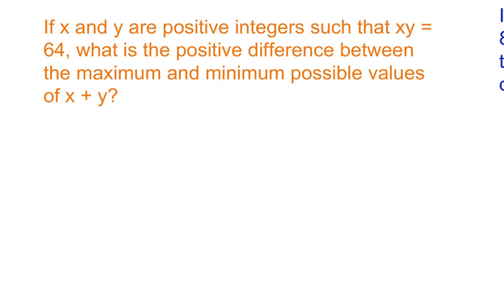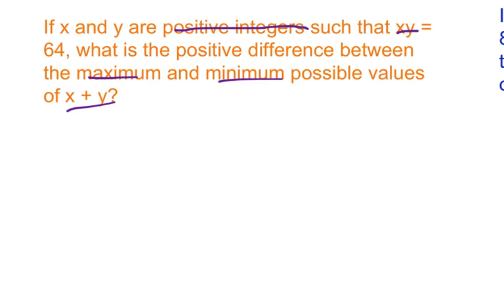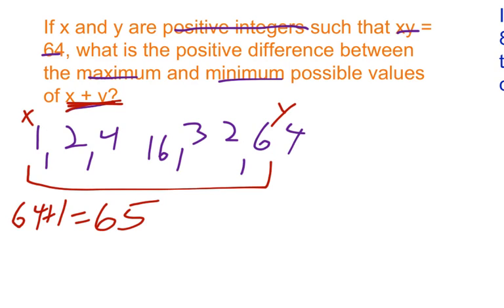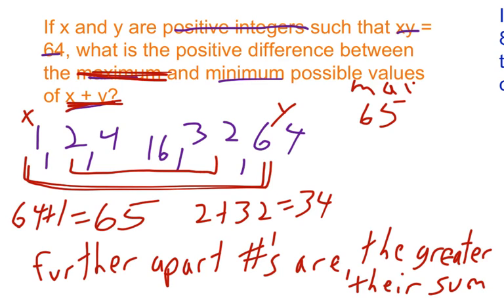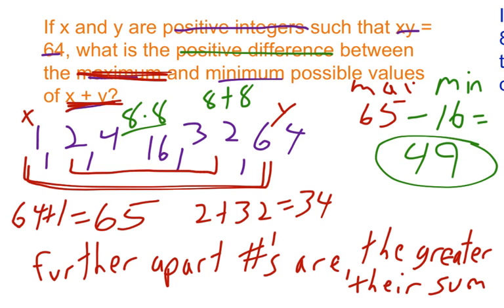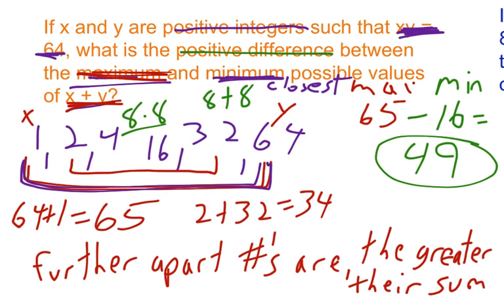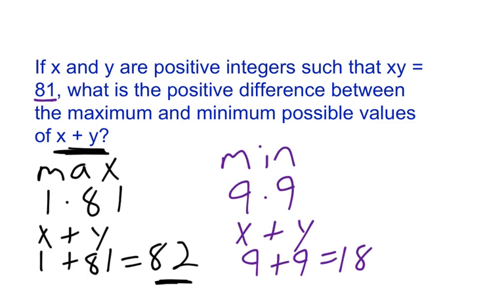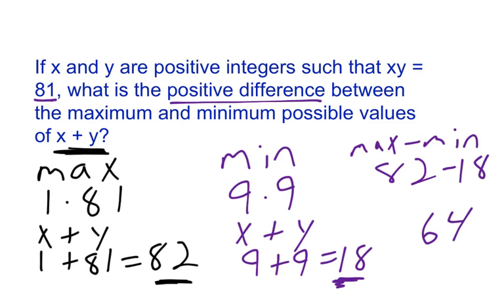Max and Min Values of X + Y